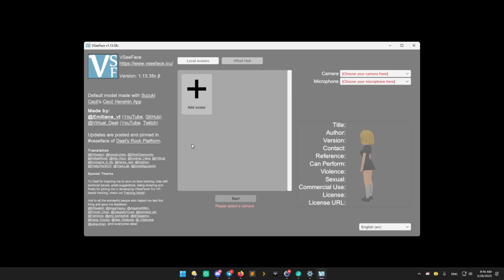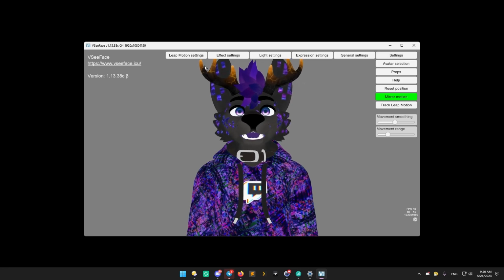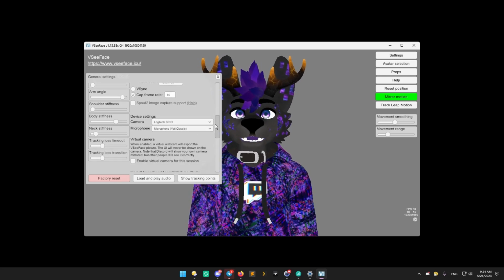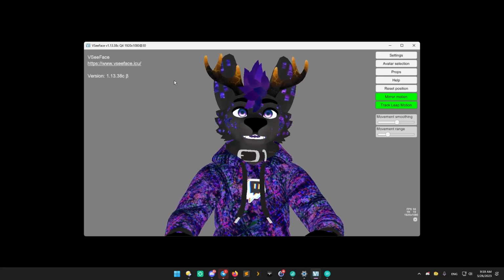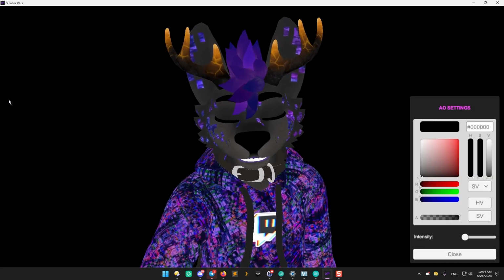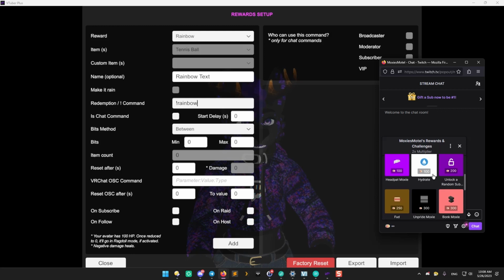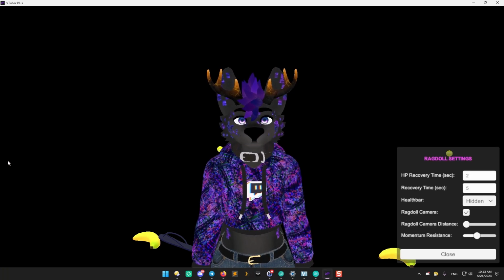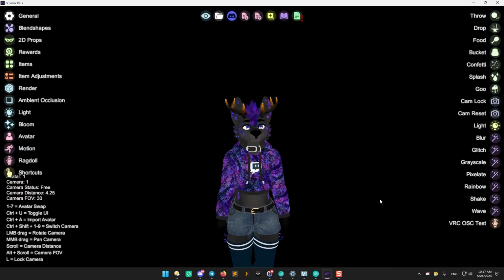Fluff n' Stuff Guides - VRMs in VSeeFace and VTuber Plus - face, hand, and eye-tracking for VTubers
About us: Fluff n' Stuff is a small but growing (18+) Discord formed by a group of friends who enjoy streaming. Our goal is to provide a cozy place for our respective communities to socialize as well as to provide support for other newbie streamers and those looking to get into the hobby.

Most of us are furries, scalies, and/or some variety of LGBTQIA+, but allies and friends are always welcome. For the sake of safety and to keep our own internal content moderation policies flexible, we do have to ask that anyone joining the Discord be 18+.

If you're interested, either as a watcher or a streamer looking for some help getting started, feel free to join us